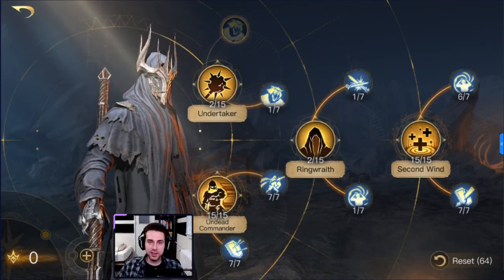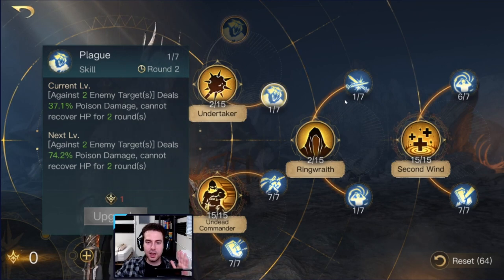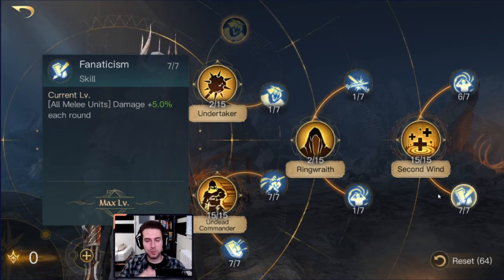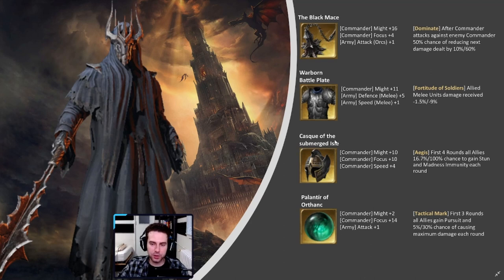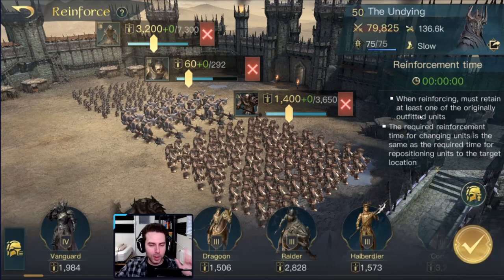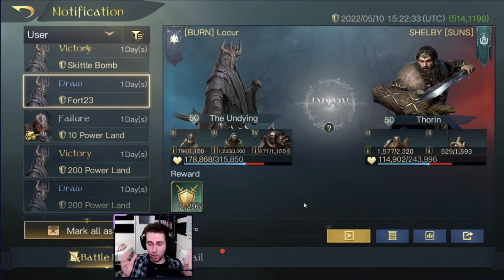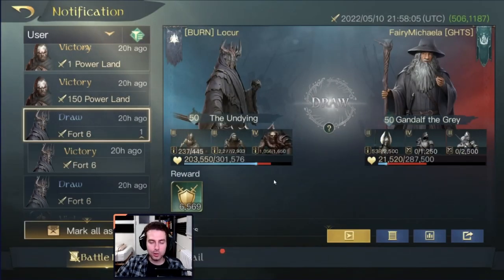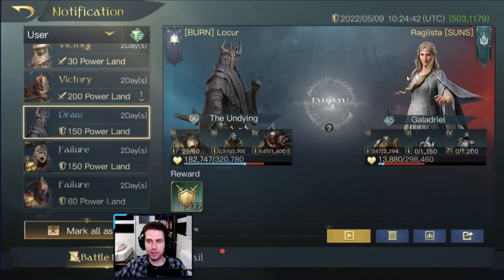How to use "The Undying" [Mitigation Build] | LOTR - Rise to War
I'm having a great time with my Undying! So much so that many of you asked me to make a Guide about him. Well, there you go! Hope this is usefull to you all 👊

00:00 Intro
00:27 Skill Talk
03:30 Skill Order
08:53 My Gear
11:46 Gold Gear
19:37 Troop-Composition
20:30 Battle Reports

𝗘𝗱𝗶𝘁: 𝗛𝗲𝗿𝗲 𝗶𝘀 𝗺𝘆 𝘂𝗽𝗱𝗮𝘁𝗲𝗱 𝗕𝗶𝗦 𝗴𝗲𝗮𝗿 𝗿𝗲𝗰𝗼𝗺𝗺𝗲𝗻𝗱𝗮𝘁𝗶𝗼𝗻 𝗳𝗼𝗿 𝗧𝗵𝗲 𝗨𝗻𝗱𝘆𝗶𝗻𝗴!
► Weapon - Reckoning (Might of Soldiers)
► Armor - Warborn Battle Plate (Fortitude of Soldiers)
►  Helmet - Casque of the submerged Isle (Aegis) OR War Helm (Discord / Resolve of Orcs) OR Full Helm (Melee Vigour)
► Accessory - Palantir of Orthanc (Tactical Mark)

🌐 Social Media 🌐